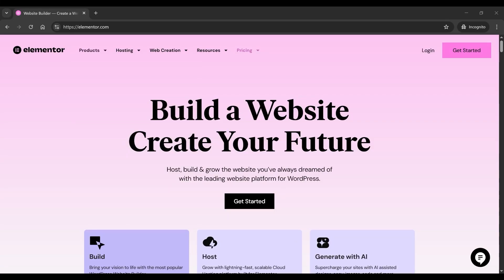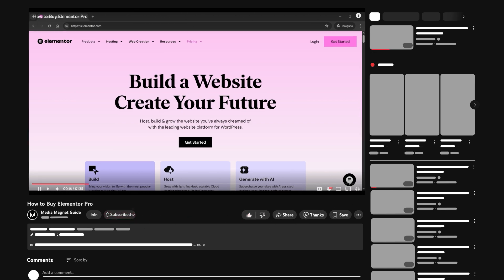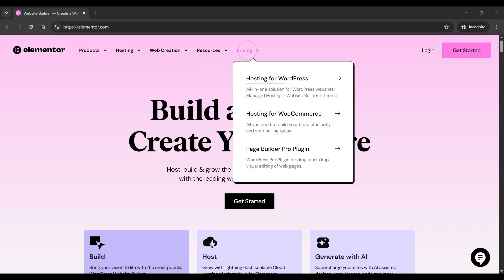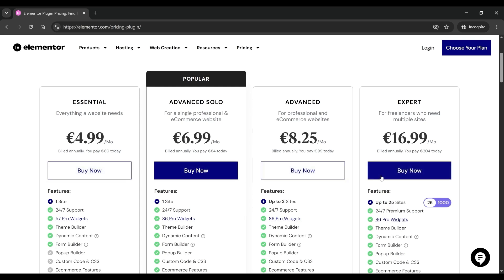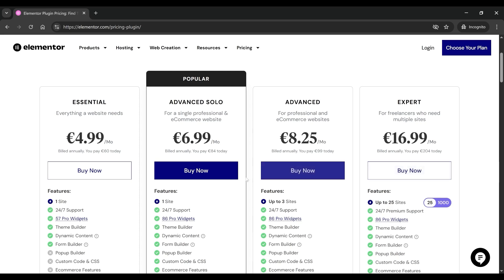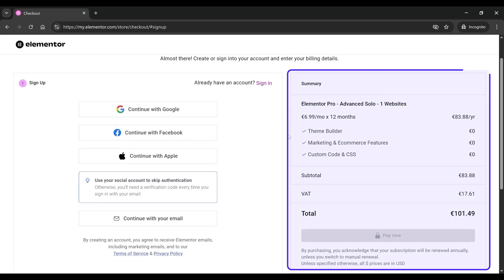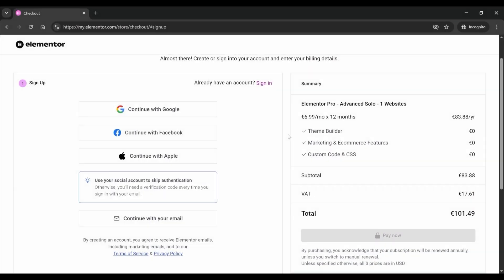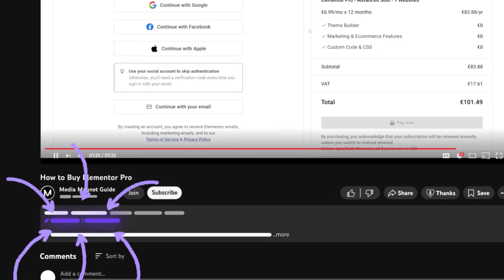How to Buy Elementor Pro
Find out how to purchase Elementor Pro and unlock premium features for advanced website customization.

📚 About Elementor:
Elementor is a popular WordPress page builder that allows users to create websites visually with a drag-and-drop interface. It offers pre-designed templates, widgets, and customization options without coding knowledge. Elementor Pro, the premium version, includes advanced features like a theme builder, WooCommerce integration, custom CSS, pop-up builder, and dynamic content. It enhances website design flexibility and improves performance. Ideal for beginners, designers, and developers, Elementor makes website creation faster and easier. With responsive design capabilities, SEO optimization, and third-party integrations, it is widely used for professional and business websites.